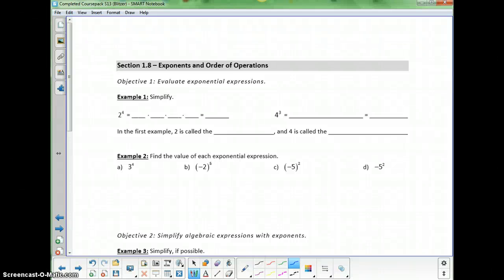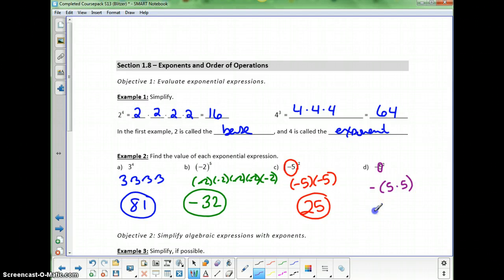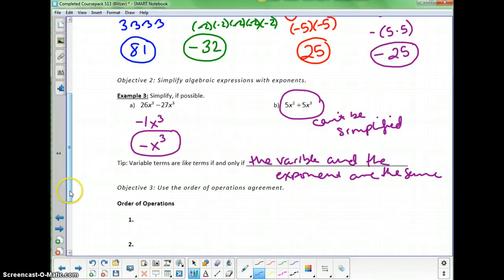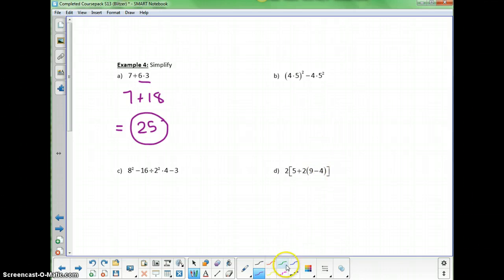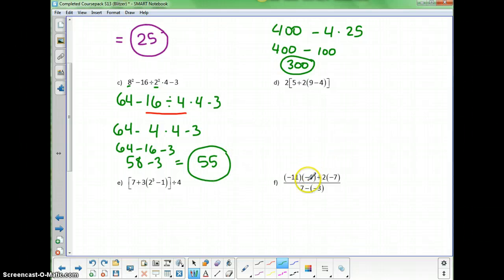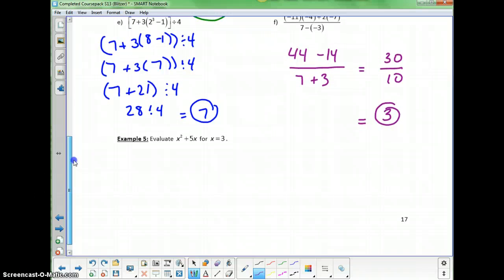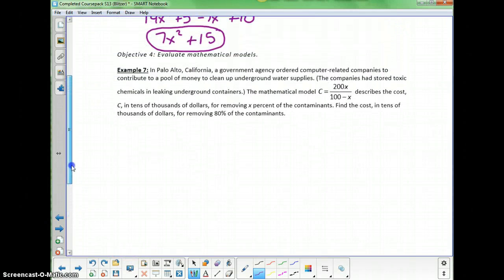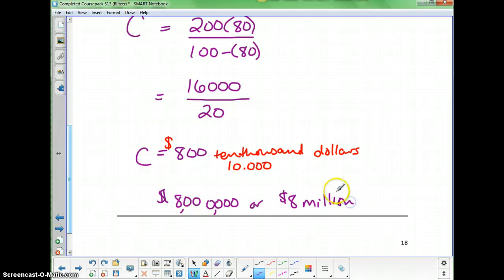(031 CP) Section 1.8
MAT 031 Course-Pack - Section 1.8: Exponents and Order of Operations